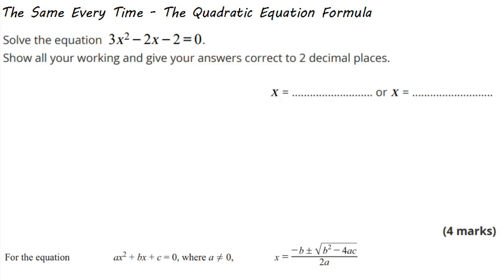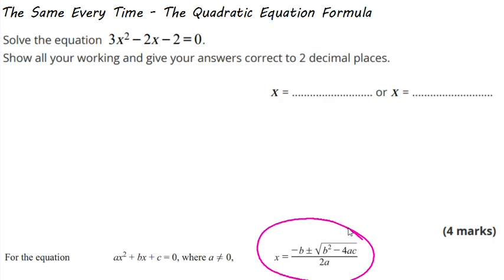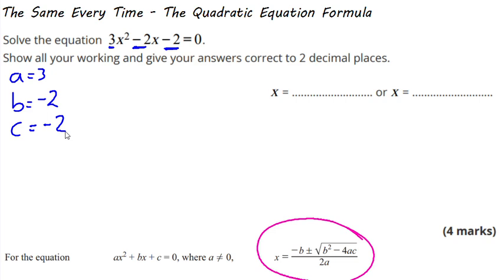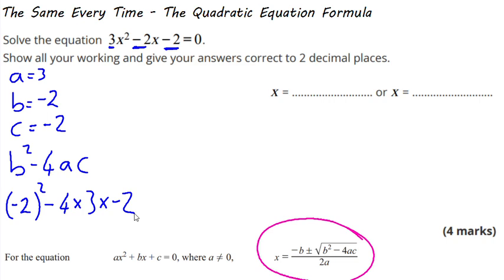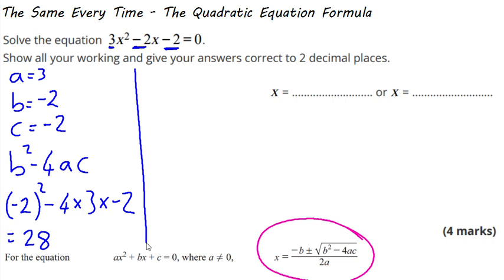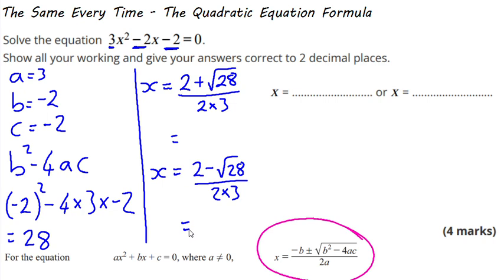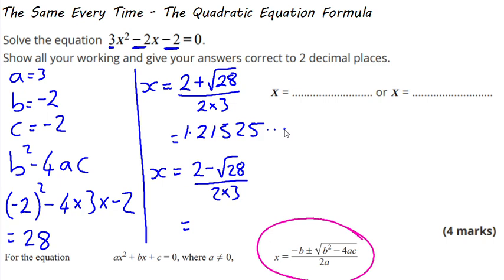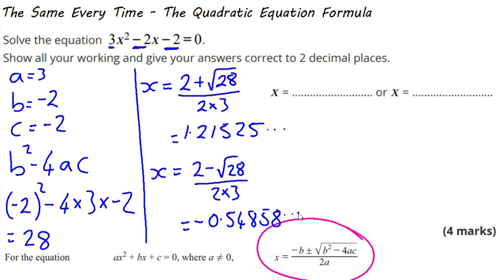The Same Every Time The Quadratic Formula Video 1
GCSE and IGCSE mathematics. How to use the quadratic equation formula.